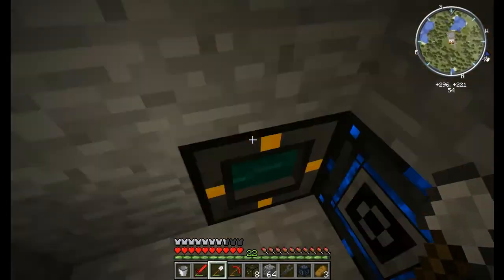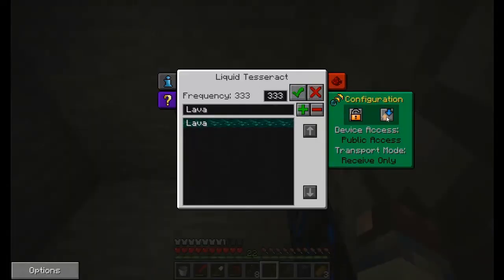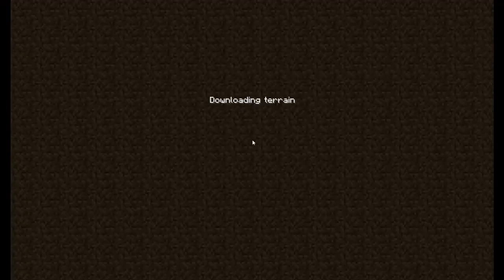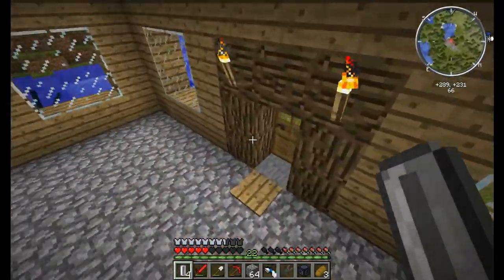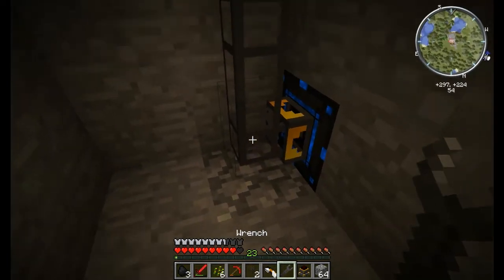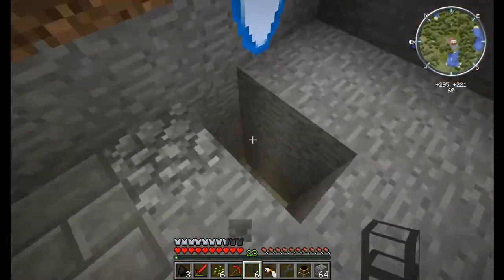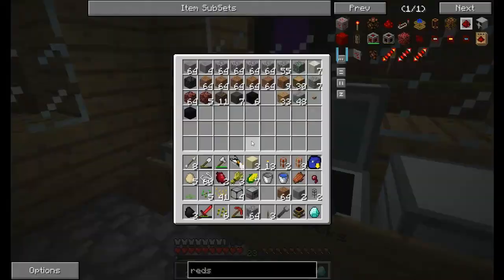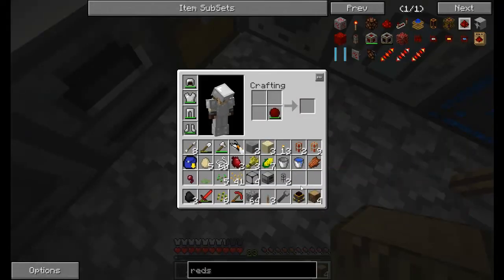Server Play Series | Ep. 13 The Engine-Cooling-System [ENGLISH/HD]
Who is the other guy?